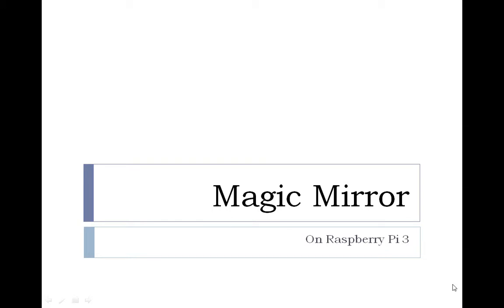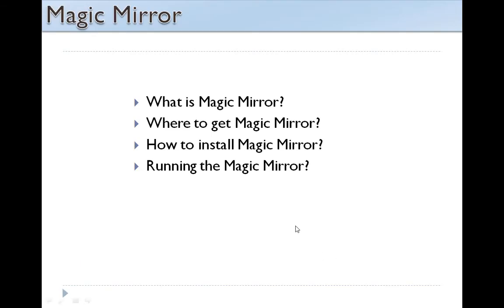Magic Mirror Introduction, Installation, Usage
Magic Mirror, Raspberry pi3